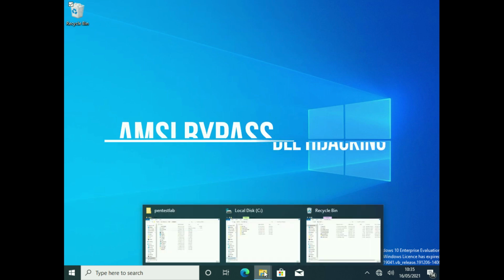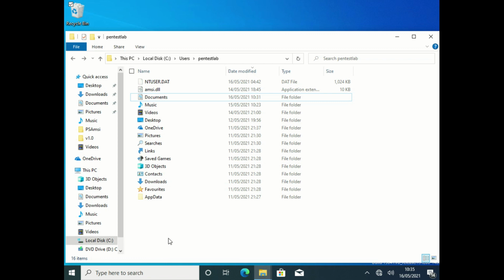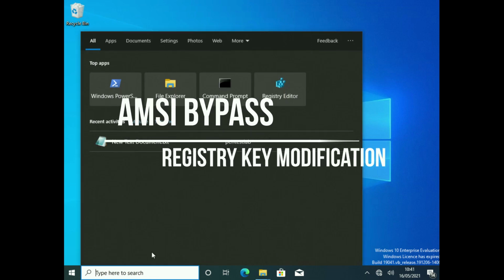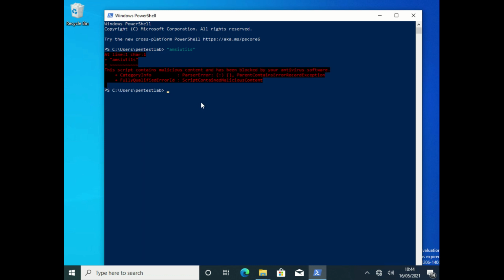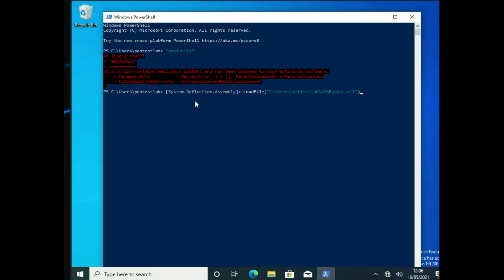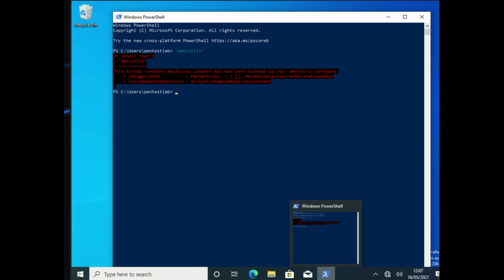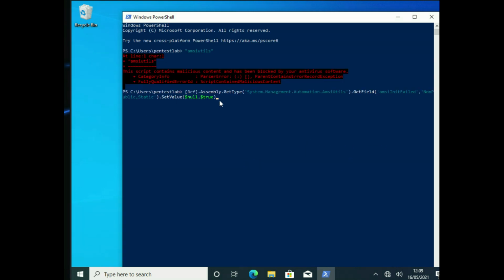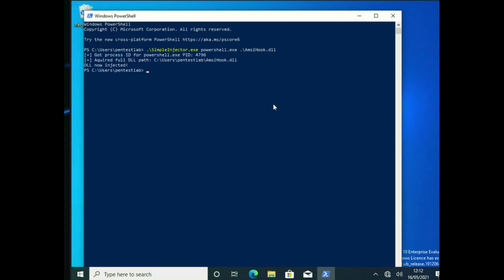AMSI Bypass Methods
AMSI has been developed in order to prevent execution of malicious scripts. During red team assessments there are various evasions that could be used to bypass this control prior to any script execution. In this video the following AMSI Bypass Methods are being demonstrated:

1) AMSI Bypass - DLL Hijacking
2) AMSI Bypass - Registry Key Modification
3) AMSI Bypass - Forcing an Error
4) AMSI Bypass - Memory Patching
5) AMSI Bypass - Base64 Encoding
6) AMSI Bypass - Hooking